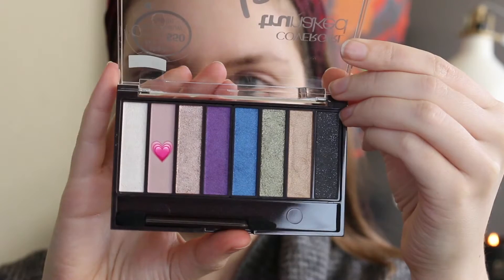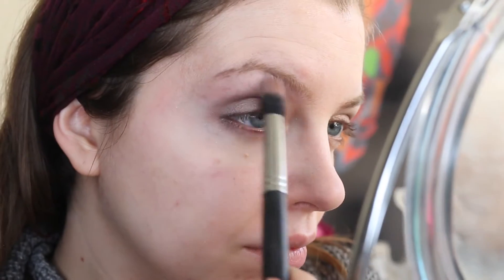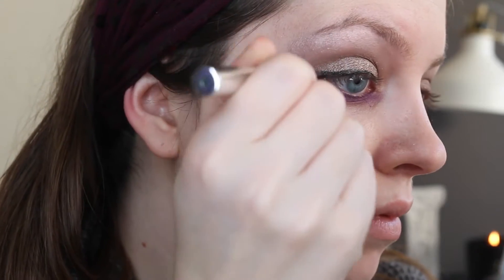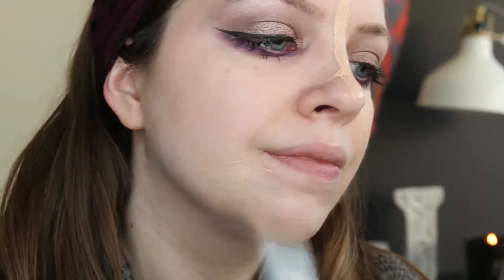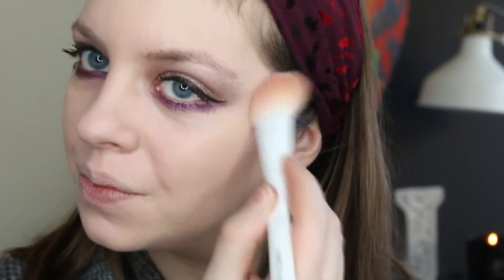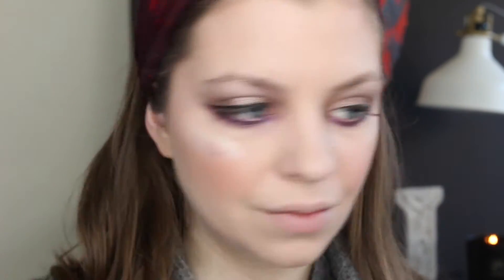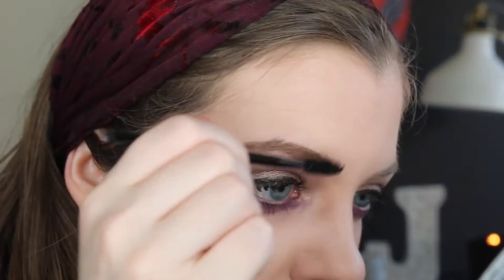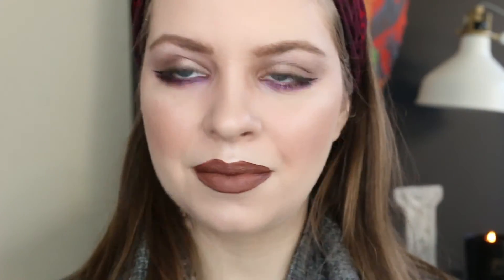Affordable Pop of Color Makeup Tutorial // Covergirl TruNaked Jewels, WNW Photo Finish + More!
I'm partnering today with Fred Meyer to share an affordable makeup look featuring a bunch of new releases from Covergirl, Physician's Formula, xx, xx, and more! If you'd like to see how I got this shimmery eye makeup look with a bold pop of color on the lower lash line, then just watch my tutorial. Let me know in the comments if you'd like any in depth reviews about any of the products featured in this video, or what you'd like to see from me next! ♥

» Products Mentioned «
Maybelline Babyskin Pore Filling Primer
Covergirl TruNaked Jewels Eyeshadow Palette
L'Oreal Infallible Setting Spray
Physician's Formula Bronze Boost Contour Palette
Physician's Formula Eye Booster Eyeliner
Wet N Wild Renegade Lash Mascara
Covergirl Outlast Concealer in Fair
Wet n Wild Foundation Brush
Wet N Wild Photo Ready Foundation in Nude Ivory
Wet N Wild Color Icon Blush in Rose Champagne
Physician's Bronze Boost Strobing Palette
L'Oreal Brow Stylist Frame + Set
Milani Amore Matte Lip Creme in Covet + Stunning

» Equipment «
Canon 70D
Canon 35mm f/2.0
Diva Ring Light Supernova

» Music  «
Kadenza - Harpuia